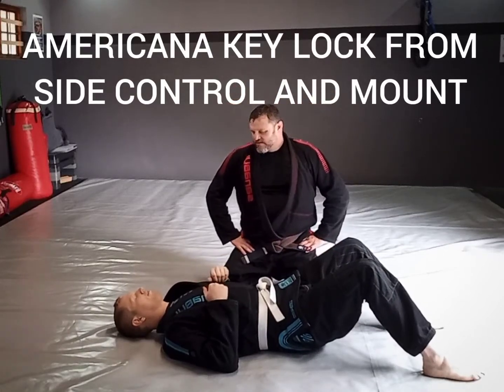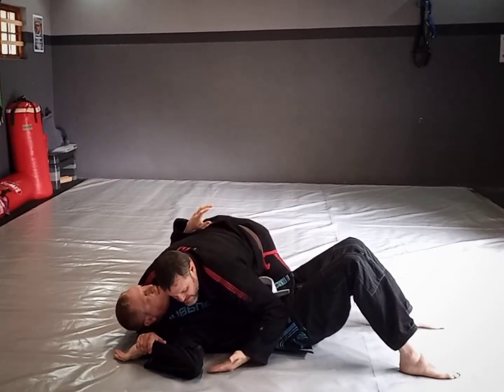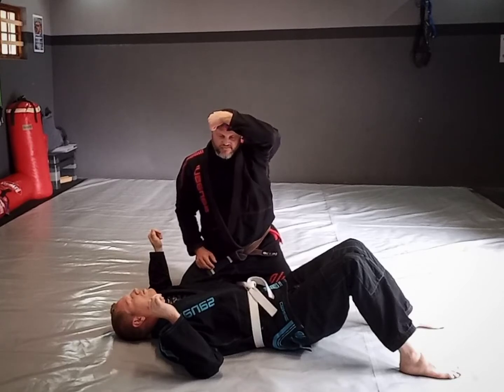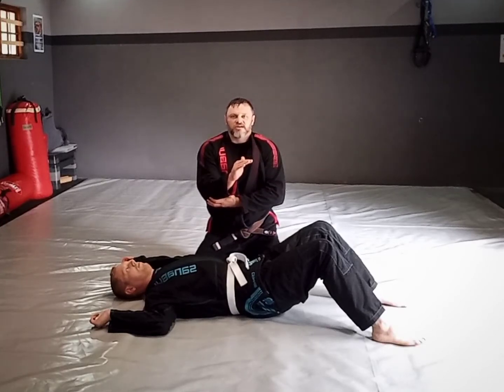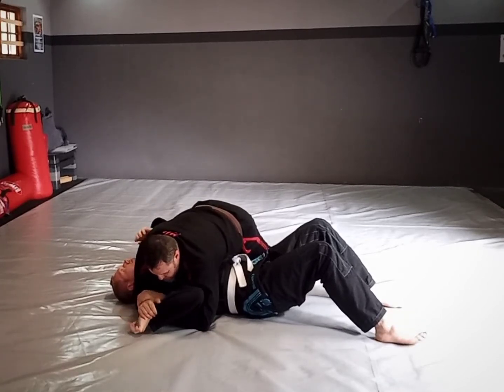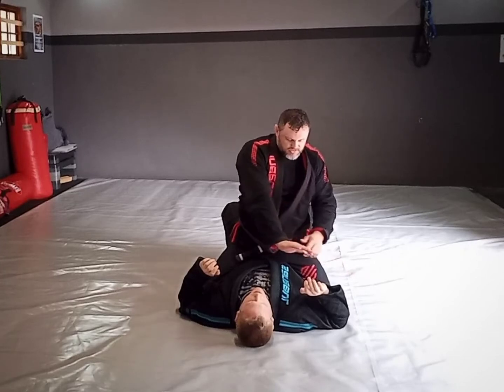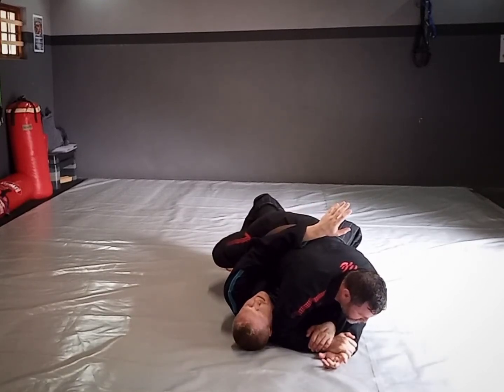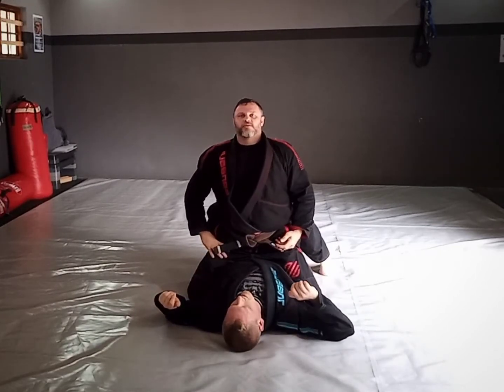Submissions - Americana From Side Control & Mount